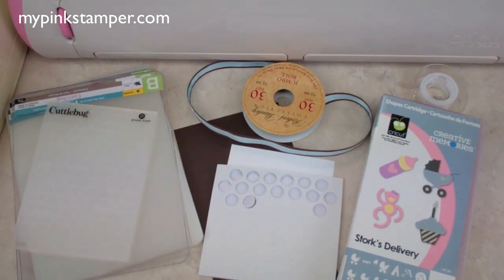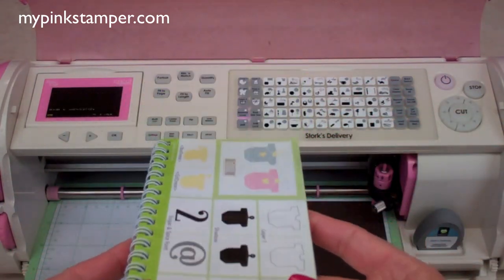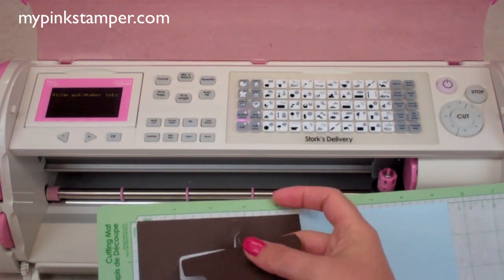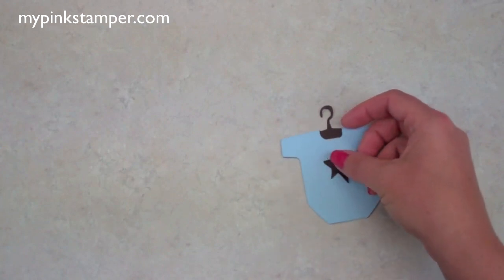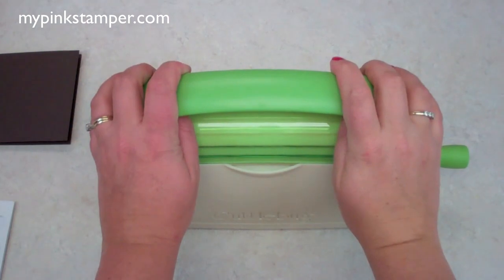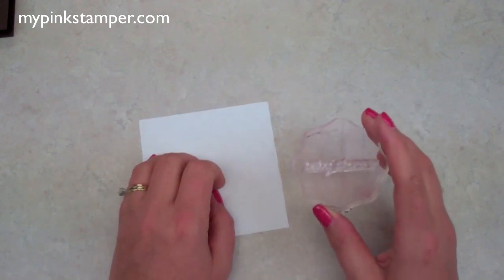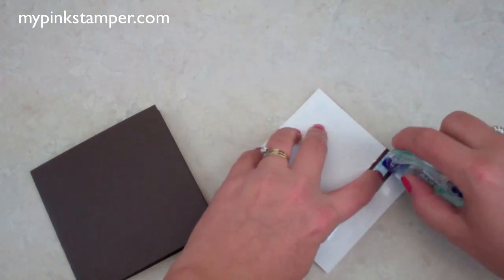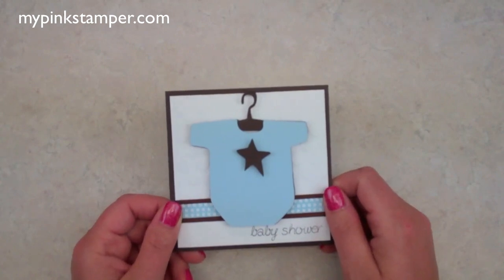Episode 302 - Baby Shower Invitations (Stork's Delivery)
A quick and simple baby shower invitation using the Cricut and My Pink Stamper Stamps.